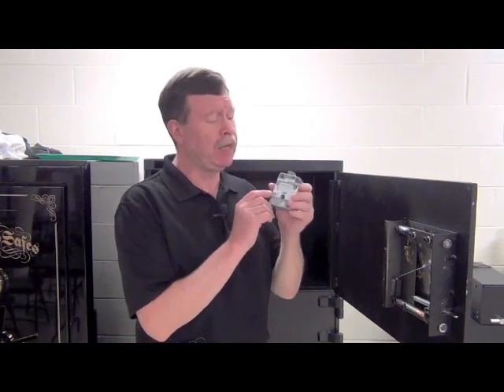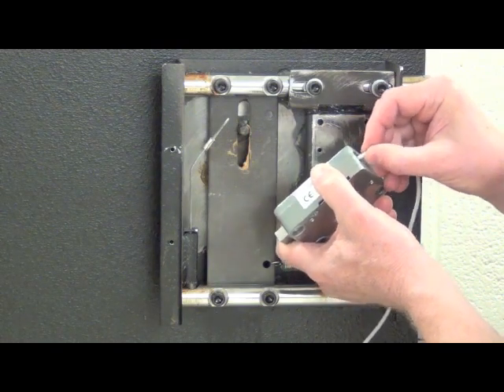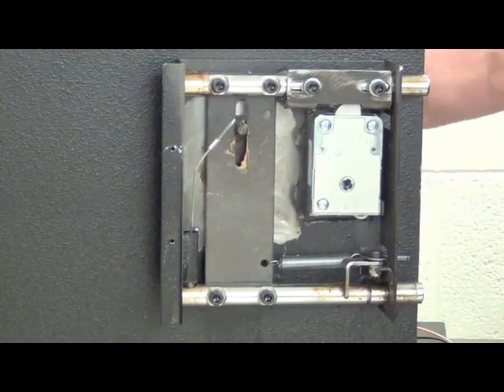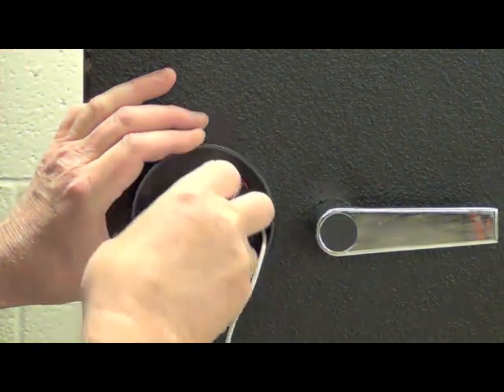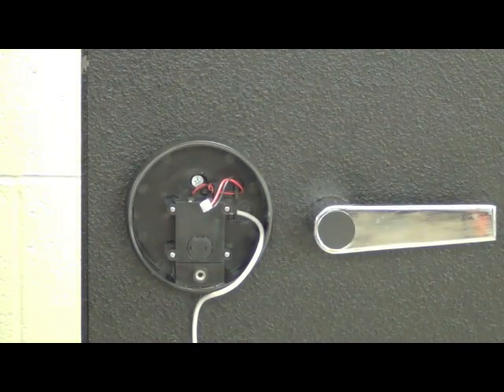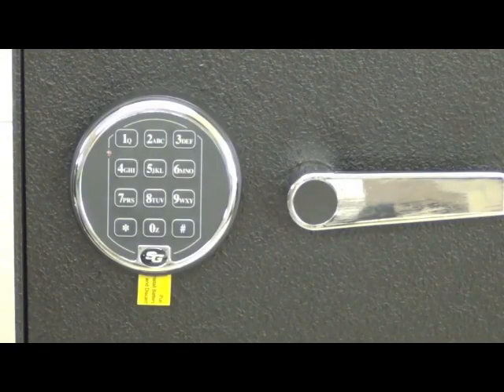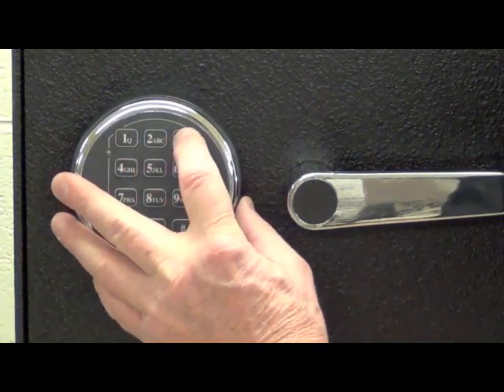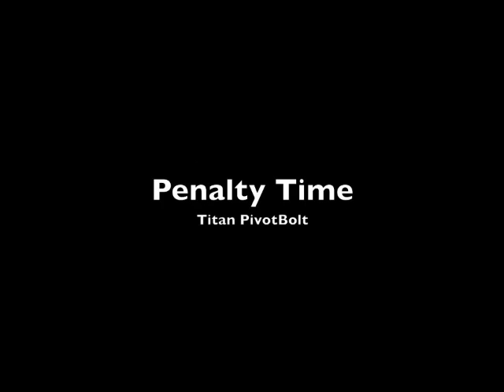Titan PivotBolt Lock Installation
How to Install a Sargent & Greenleaf PivotBolt Lock on a Safe Door